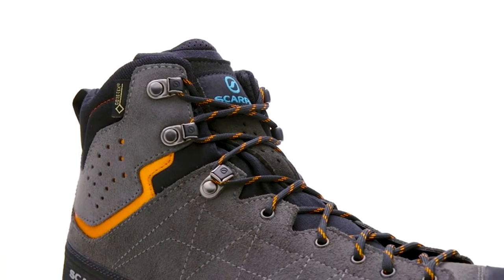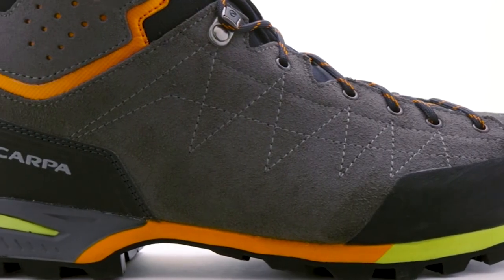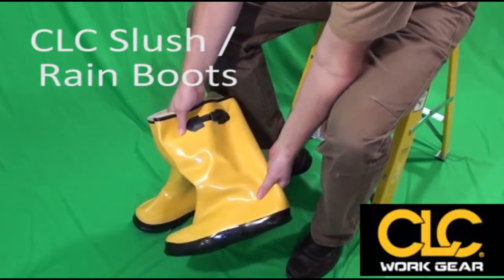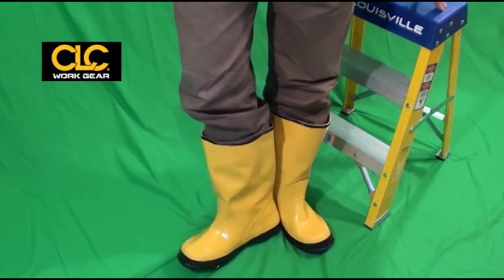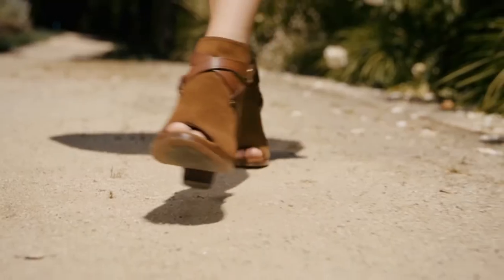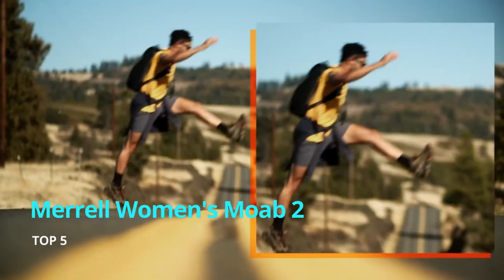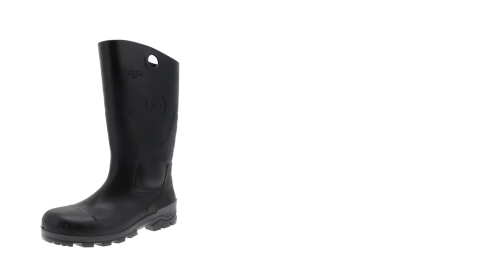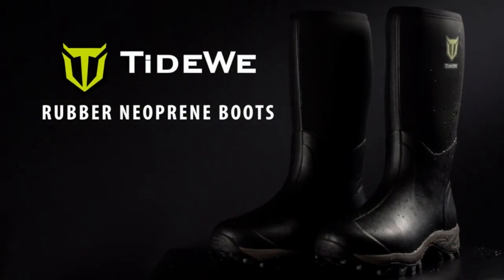Top 7 Best Rain Boots for Men On Amazon 2022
The best rain boots for men make your walk more comfortable in rainy weather. In today's review, We have the top 7 best rain boots for men from Amazon.

1. SCARPA Men's Zodiac Plus GTX Waterproof Gore

2. CLC Custom Leathercraft Rain Wear R20007

3. ARIAT Women's Terrain Hiking Boot

4. HISEA Men's Rain Boots

5. Merrell Women's Moab 2

6. DUNLOP PROTECTIVE FOOTWEAR 8677506 Chesapeake Boots

7. TIDEWE Rubber Neoprene Boots

Are you looking for the best rain boots for men? In this review, you will find the best men's rain boots for walking. The best mens rain boot is flexible to make steps easier for a long walks.

Get the best men's rain boots that fit your foot and are beautifully designed with rubber layers. The boot's outsole design is suitable for rough spaces or snowfields. The best men's rain boot help you to cope with heat and cold.

You can get long or short versatile boots for a wet space walk. Lightweight best rain boots for men are more durable for outdoor heavy uses

Outdoor Gear Cart is a participant in the Amazon Services LLC Associates Program, an affiliate advertising program designed to provide a means for sites to earn advertising fees by advertising and linking to Amazon.com

Some of the footage used in this video is not original content produced by Best Outdoor Gear. Portions of stock footage of products was gathered from multiple sources including, manufactures, fellow creators and various other sources.